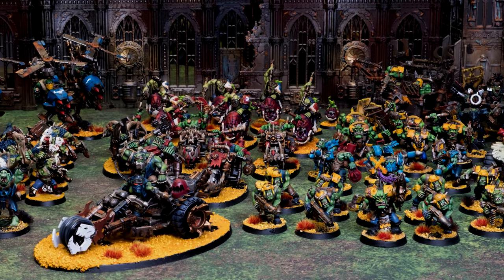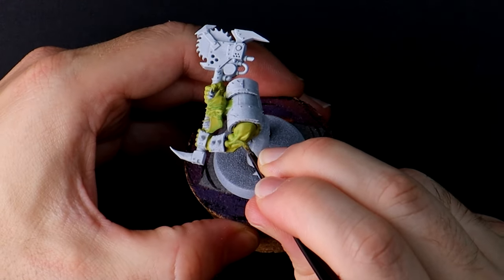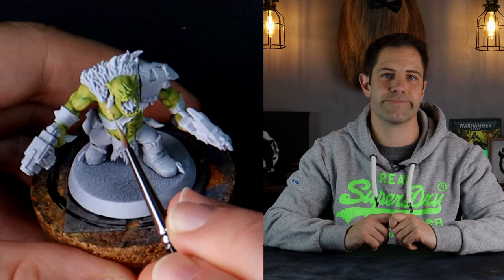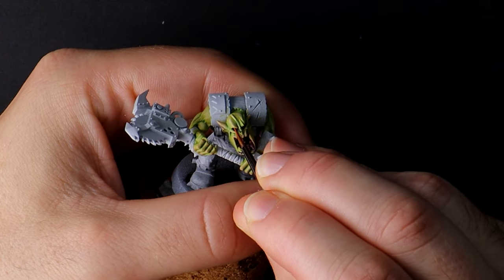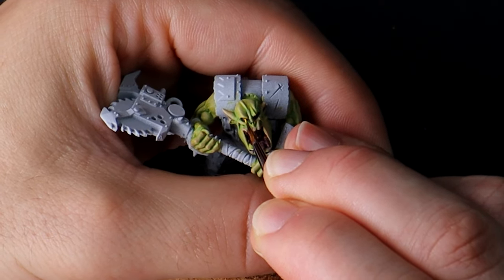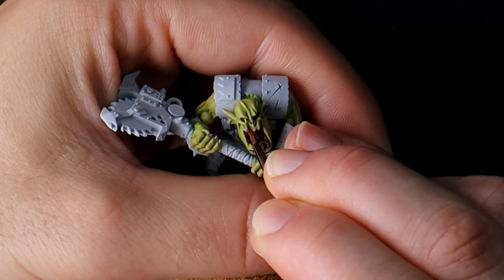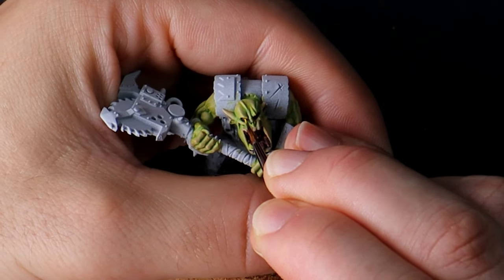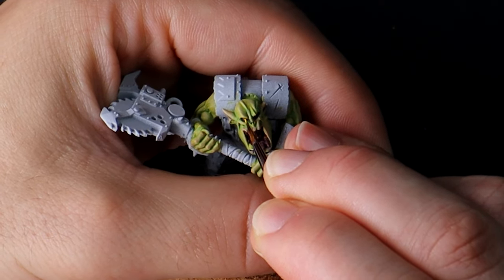How to Paint ORKS for Warhammer 40k - Hobby Challenge & Collaboration with Mtspeed_Crafts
A guide on how to paint Orks for Warhammer 40k.

@MTspeed_Crafts  is who you need to go and check out! His half of the challenge can be found at;

Mason, thank you so much for the fun collab!

 If you are looking for ways to show your support, it's as simple as watching the videos that interest you and interact with the rest of us in the comments.

You can now also join the Flashing Badger Painting team with the monthly membership if this interests you.

00:00 - Intro
00:34 - Skin
05:53 - Mouth, Eyes and Teeth
09:43 - Clothes
11:16 - Weapons
14:15 - Metals
16:12 – Armour